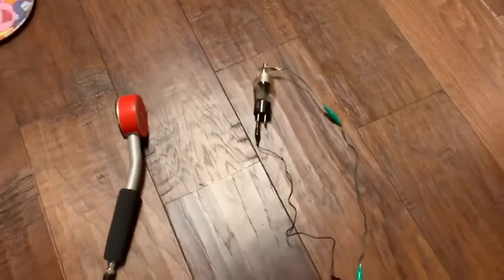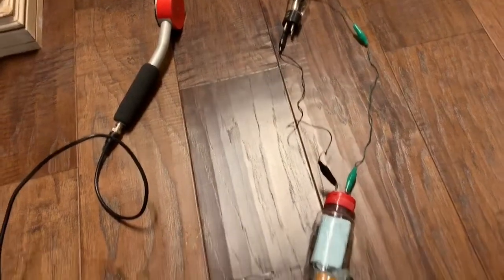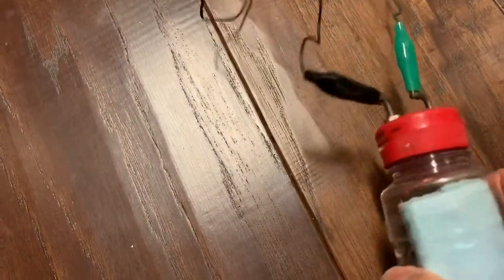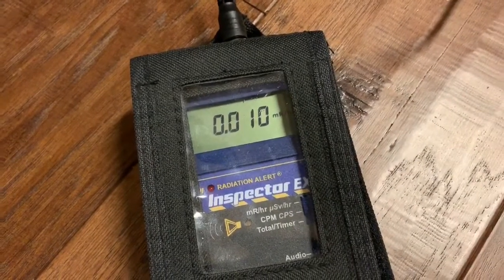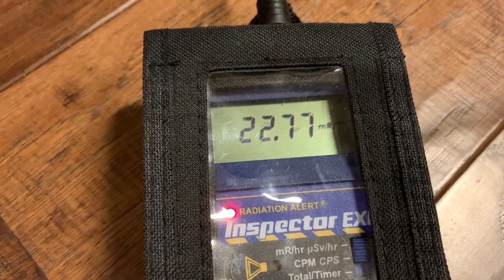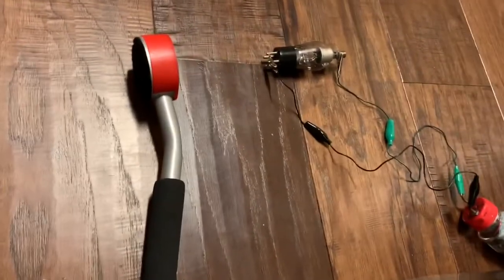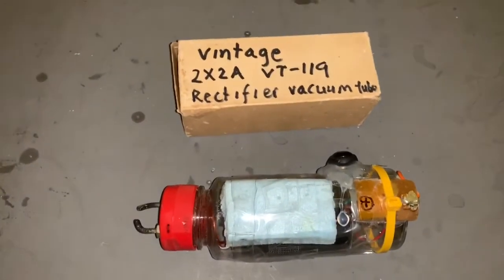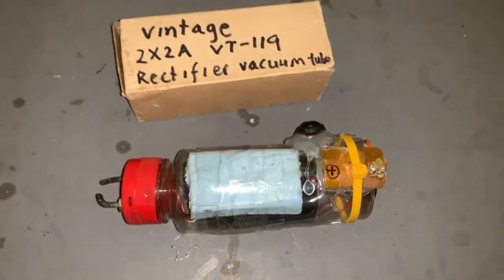Radiation from Radio Tube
Exploring effect of position of tube and polarity on tube radiation emission at 20kV DC input.